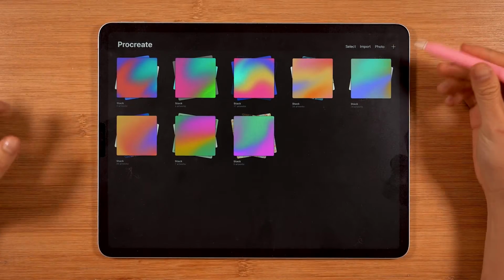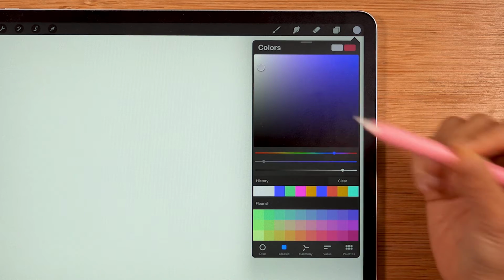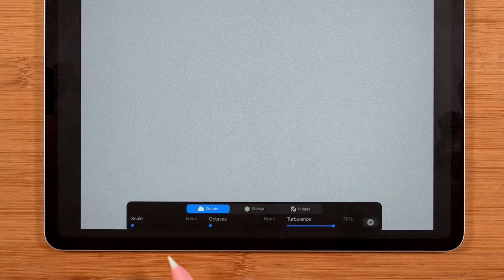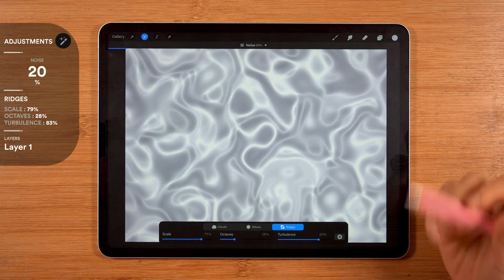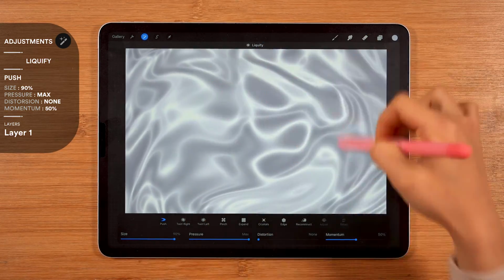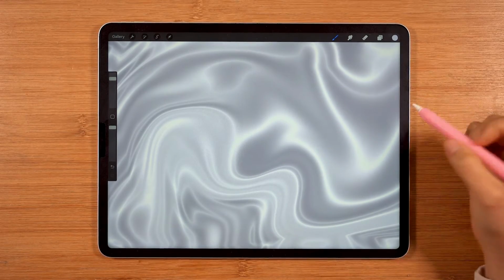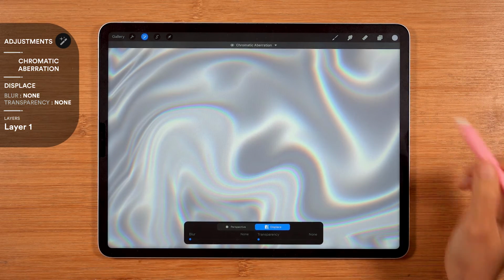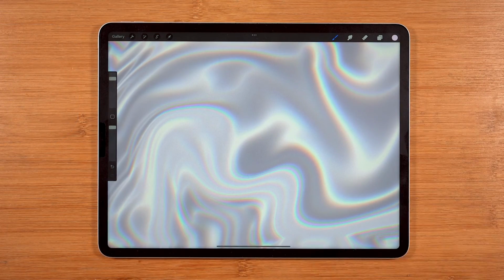Easy Tutorial in Procreate: How to Create Iridescent Effects - Step by Step ✨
Launch your Procreate skills to the stratosphere with this easy tutorial. Ever wondered how to create an iridescent effect step by step? Well, wonder no more! We'll walk you through the process of designing the perfect iridescent background that can brighten up your devices or your artwork.🌟 Get ready to play with light shades, add noise textures, and experiment with Liquify options - all in good fun! Are you ready to get your art on? Let's go! 🚀

(English, Spanish, and German subtitles are available for this video)

*⌚️ Chapters:*
00:00 Intro
00:23 Create a canvas and choose the color
01:25 Add the Noise effect
02:49 Liquify/Create a silky abstract texture
04:15 Add the Chromatic Aberration effect
05:53 Summary